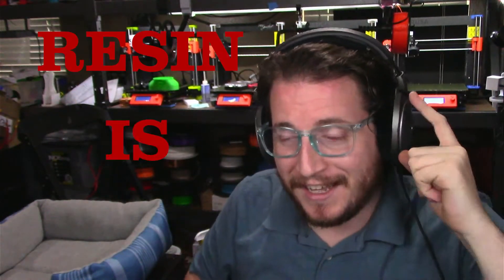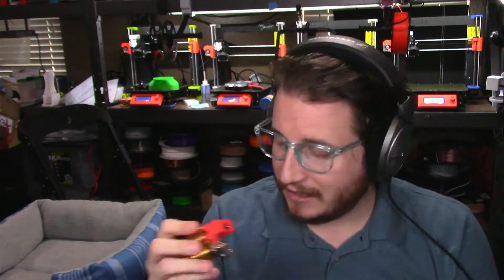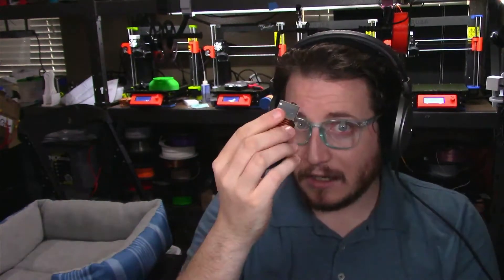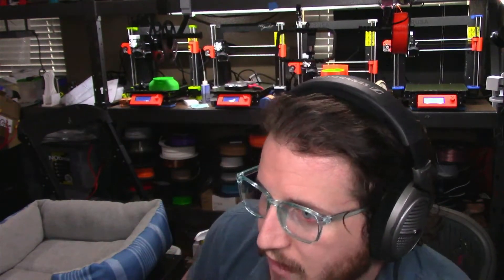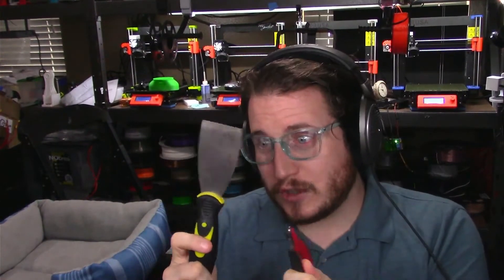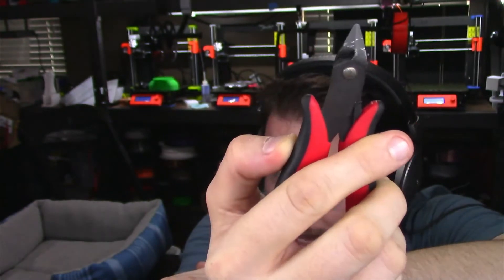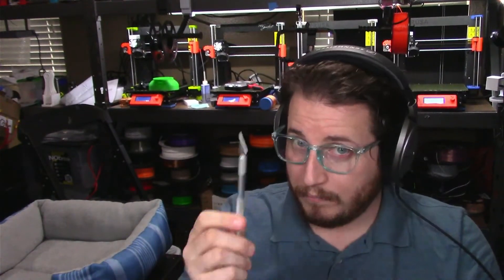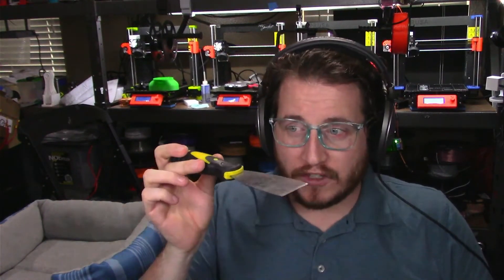Staying Safe While FDM 3D Printing!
It’s time to talk about SAFETY! In this video, Grant dives into the safety precautions you should take when it comes to Fused Deposition modeling (FDM) 3D printing. Learn about how to protect yourself, your machine, and even your pets in this informative yet entertaining video!

Face Shield
Safety Glasses Regular
Safety Goggles Wrap Around
Safety Glasses Wrap Around
Cutting Gloves, cheap
Cutting Glove Chainmail
Hakko Flush Cutters
Sewing Machine Oil
Scraper single
Scraper set
Hobby Knife Set with small mat
Hobby Knife Set
Hobby knife blades 150 pack
Hobby Knife Blades 250 pack
Hobby Knife Blades 400 pack

0:00 Intro
1:02 Keeping yourself safe!
3:27 Keeping your printer safe!
5:15 Keeping others people safe!
6:12 Using the proper tools and safety gear!
10:38 Outro
11:12 Outtake

More Blades than you will ever need, 1000 Pack